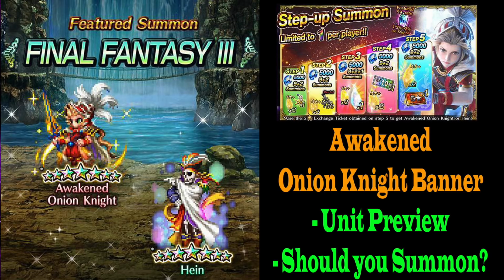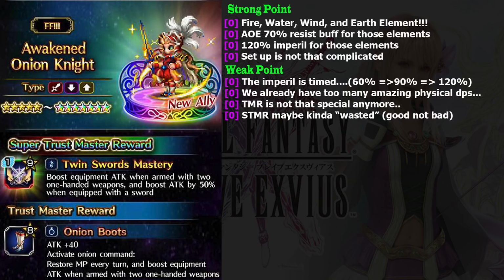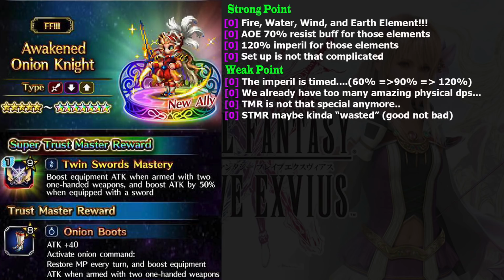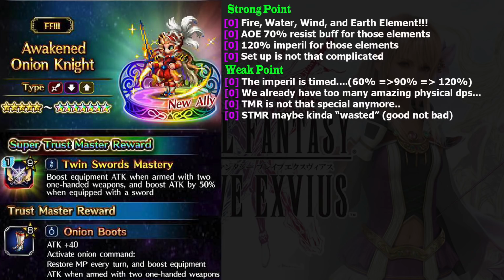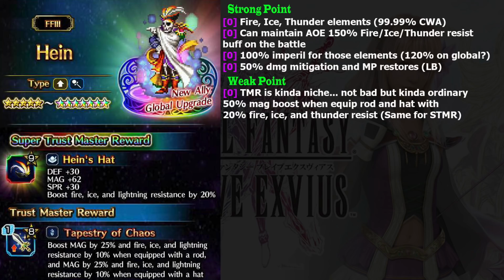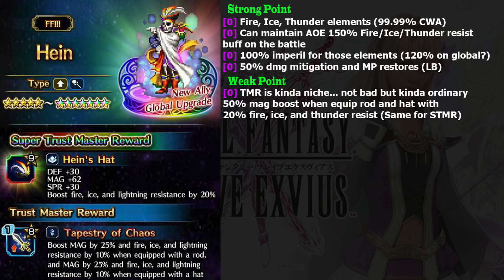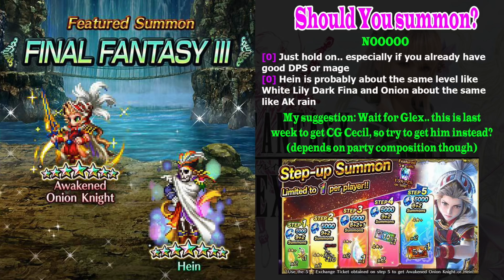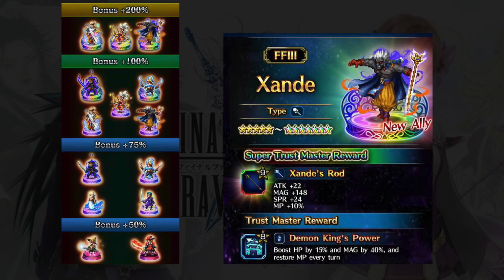FFBE Awakened Onion Knight Banner Preview: Should you Summon? (#977)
Finally the awaited DPS come to the global... but with so many great physical DPS on FF BE global, is he still relevant?